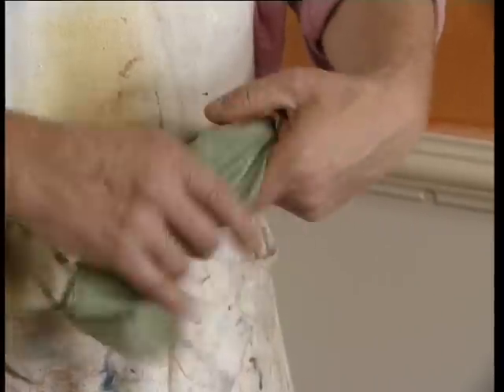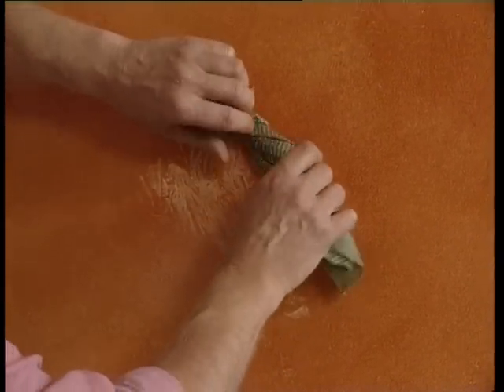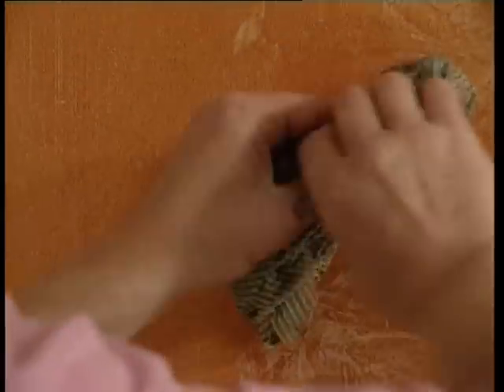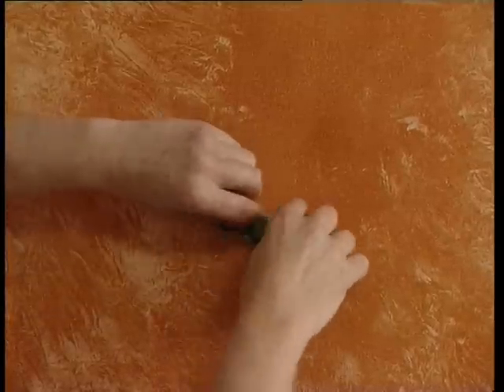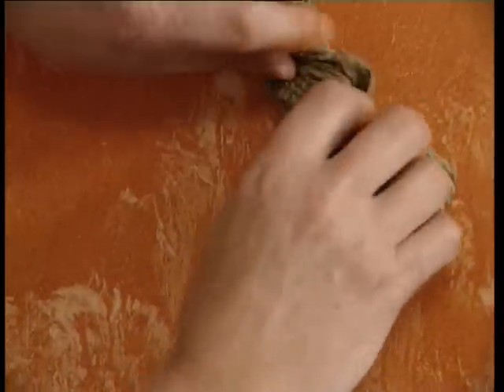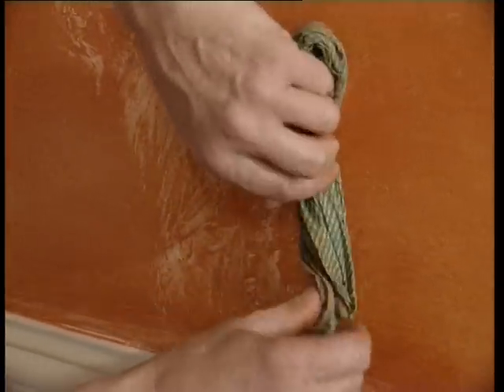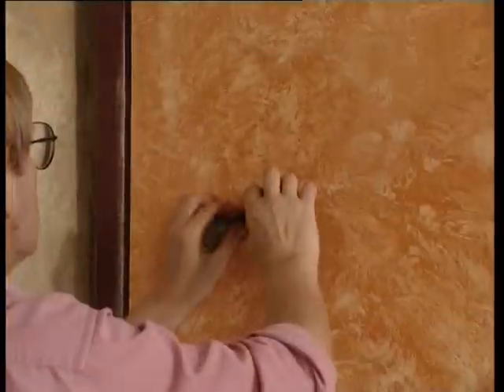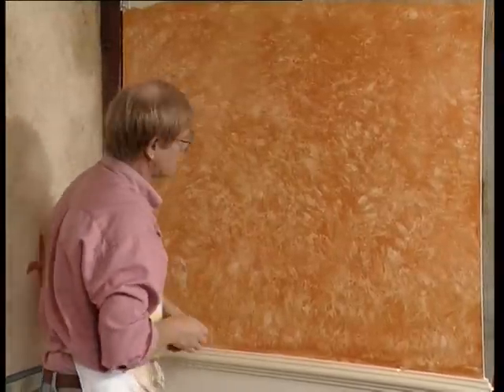How To rag rolling by Polyvine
A short introduction to the paint effect technique of rag rolling, using Polyvine decorative effects products.